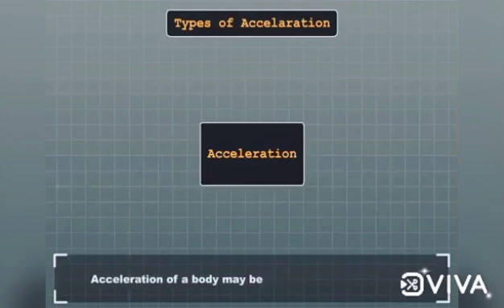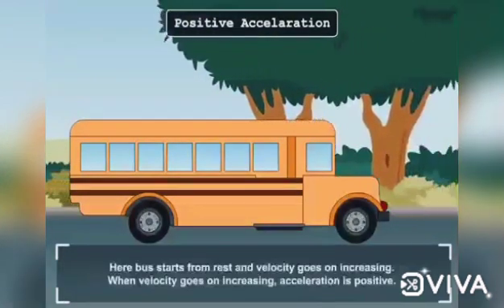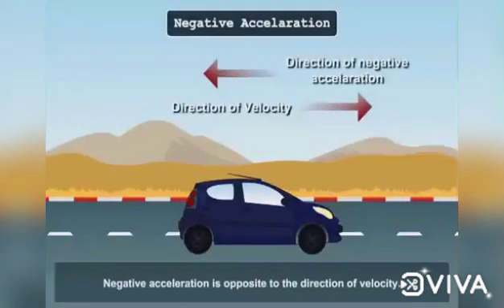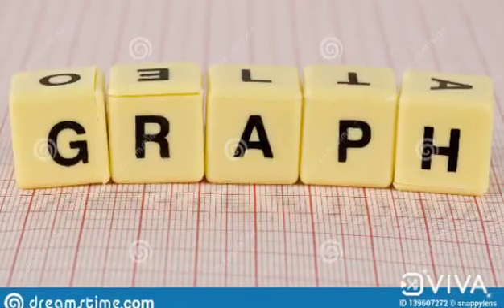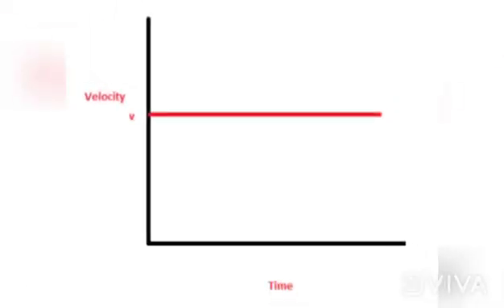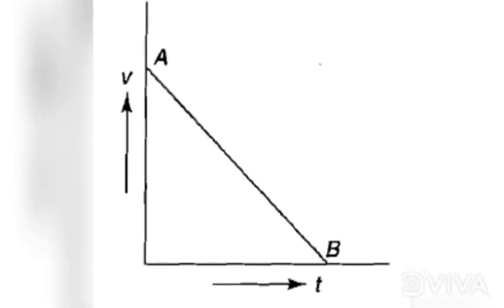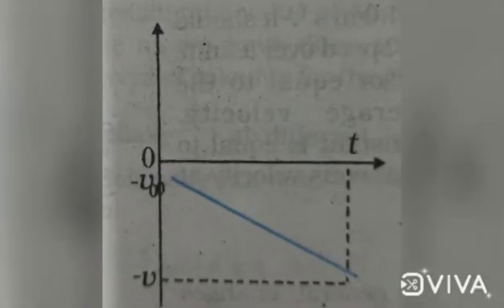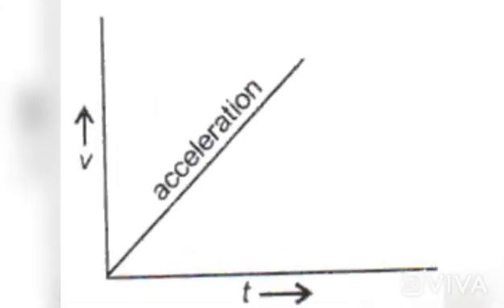PHYSICS HOLIDAYS H.W.